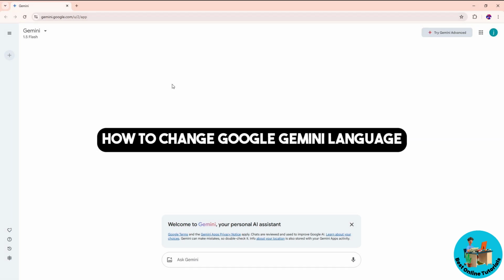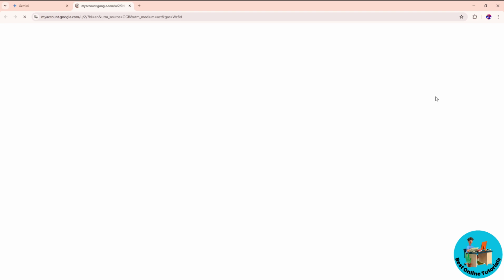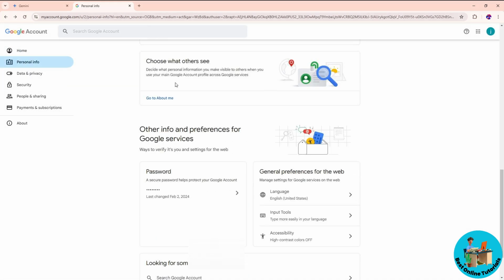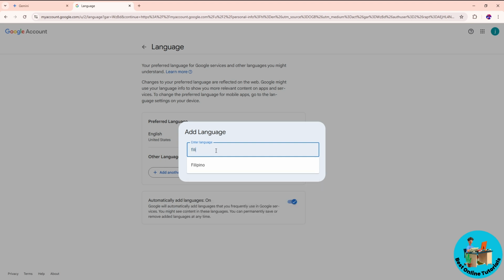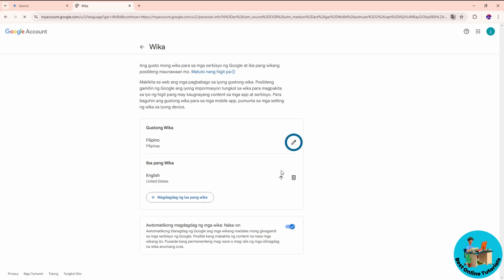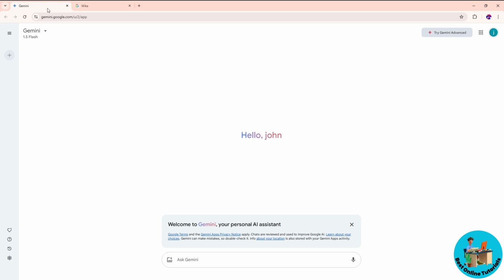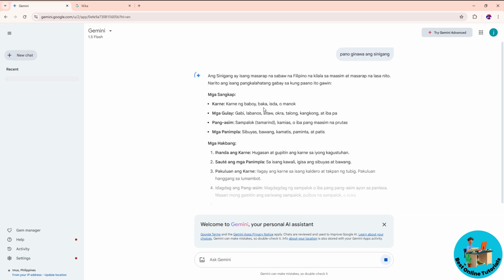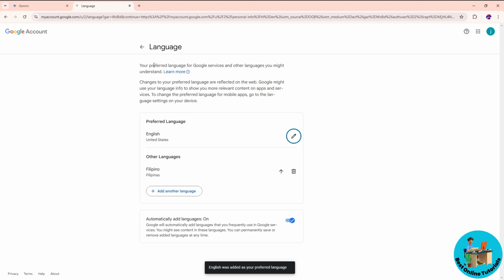How to change Google Gemini language - Easy! (Works 2026)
How to change Google Gemini language - Easy!

Want to know how to change Google Gemini language? Watch this easy tutorial to learn how to switch the language settings in Google Gemini in just a few simple steps!